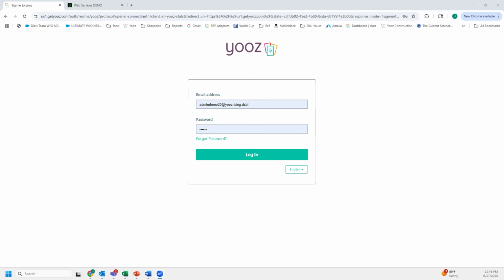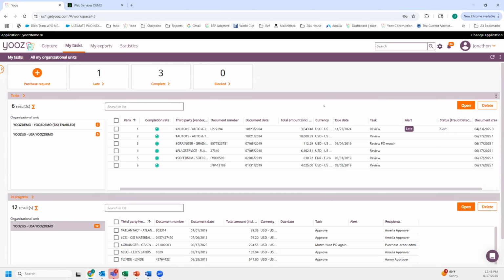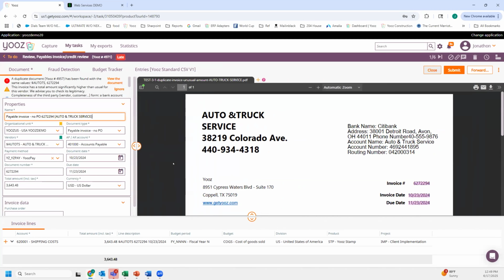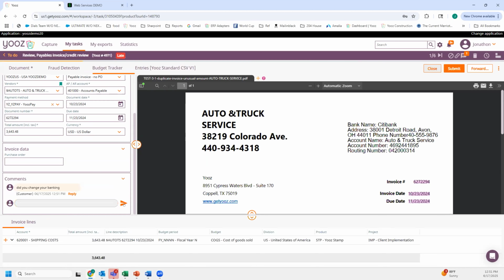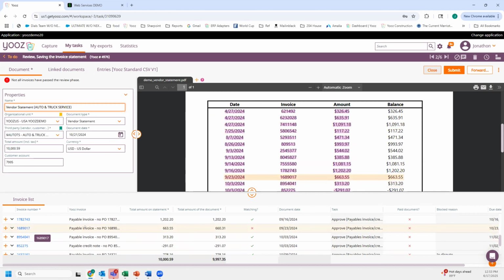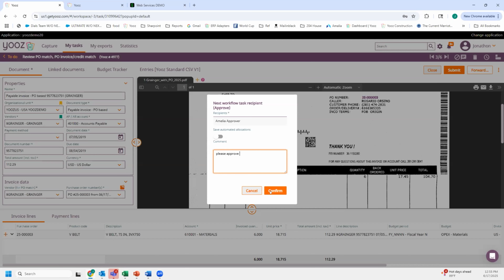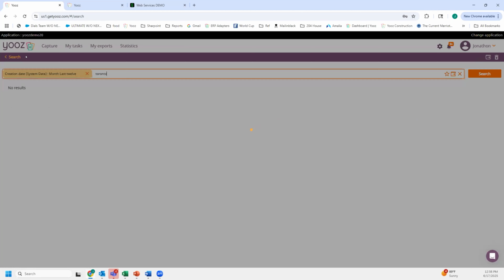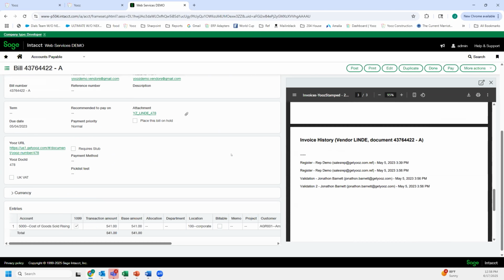2025 June Sage Demo Day - Yooz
Touchless AP Automation Built for Sage Integration

Yooz eliminates manual invoice entry and approval bottlenecks with an end-to-end AP automation solution. In this demo, you’ll see how Yooz captures invoices, routes them for approval, and pushes them directly into Sage — saving time and reducing errors.